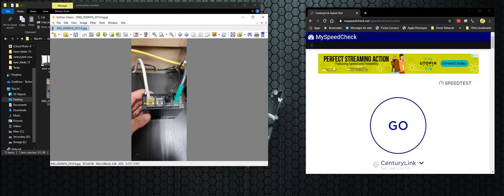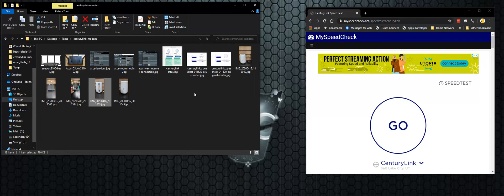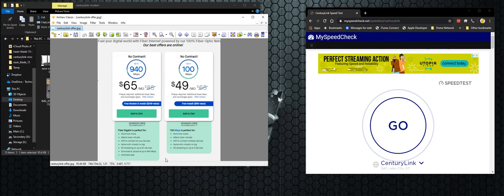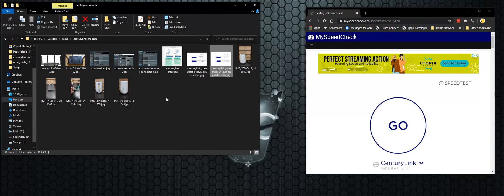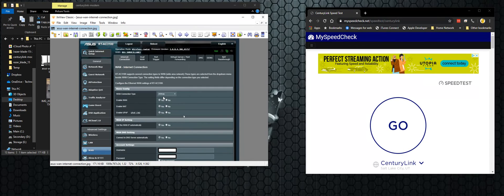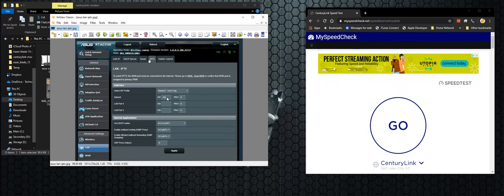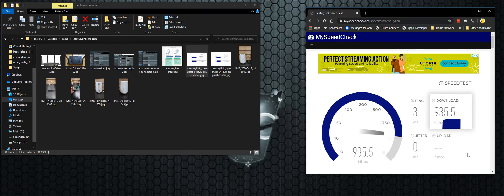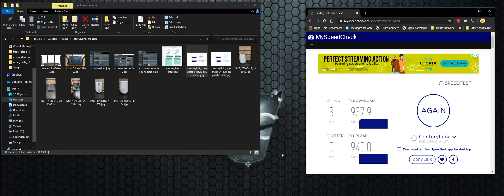Setup CenturyLink Gigabit Fiber on an Asus AC3100 Router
This video will show you how I improved my download speeds by switching my CenturyLink Gigabit Fiber connection over to an Asus AC3100 Router.